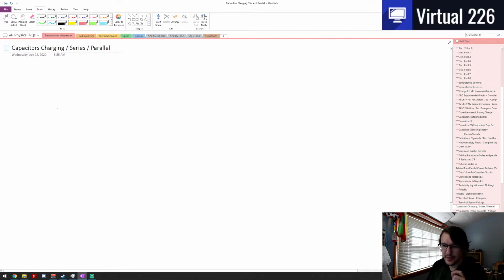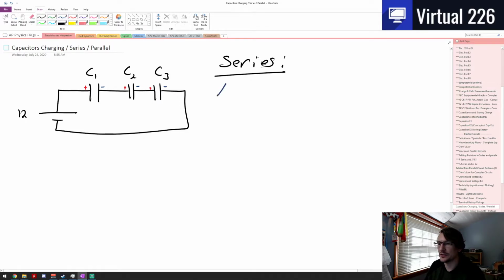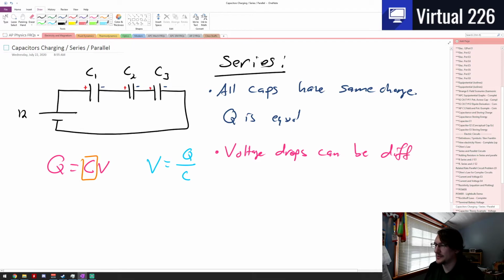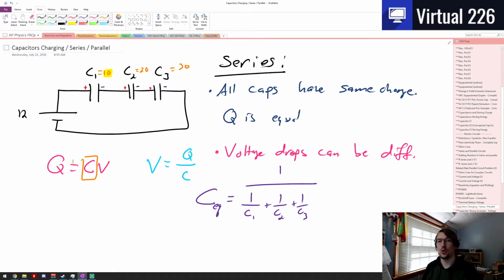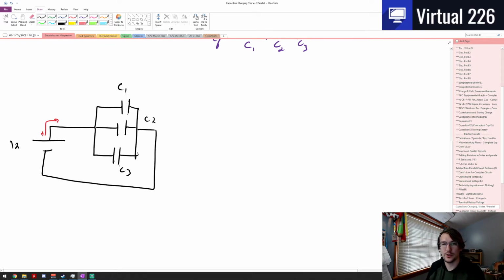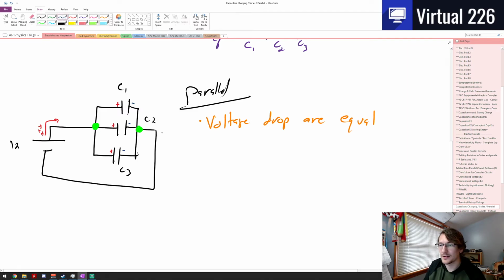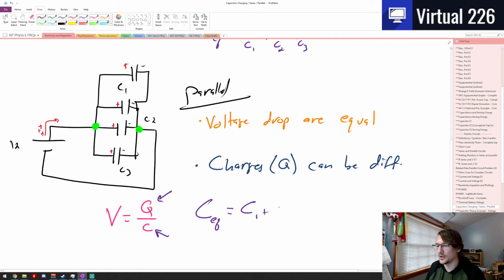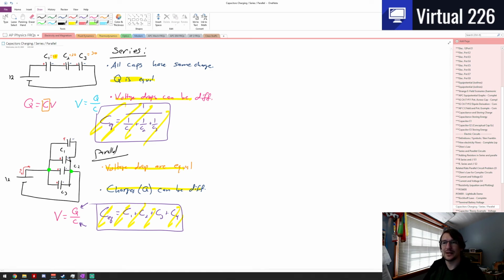AP Physics 2 Vid36 - Adding Capacitors in Series and Parallel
We look at how capacitors charge and how you can add them in series and parallel.